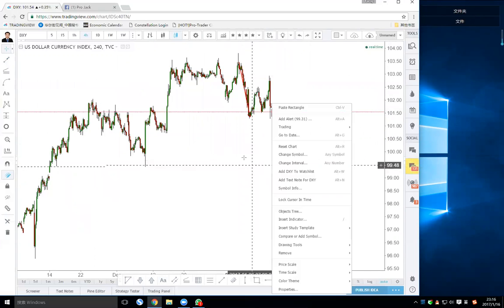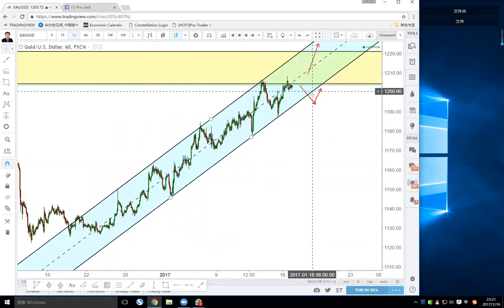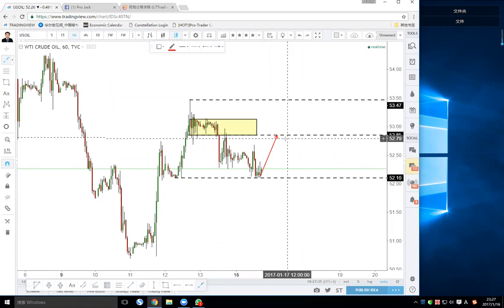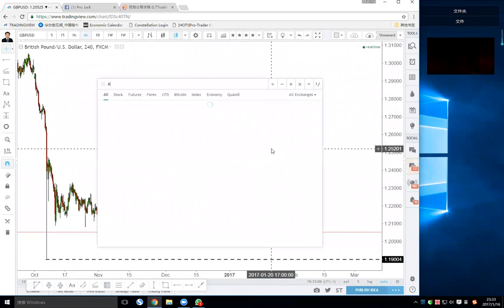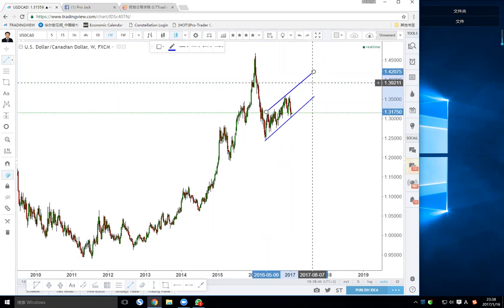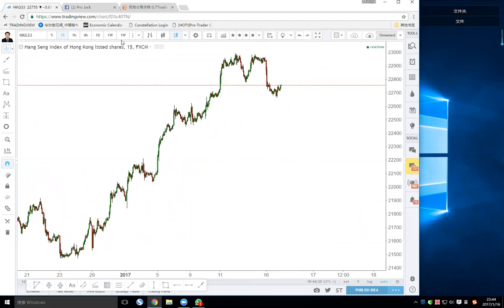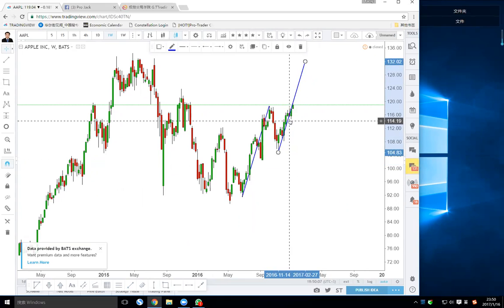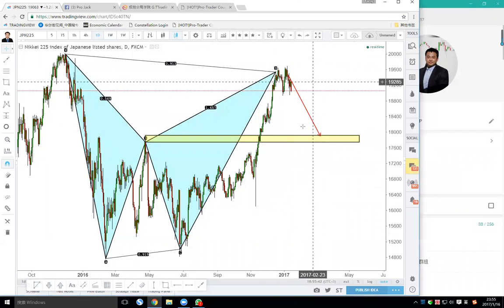Projack Weekly Webinar on FX and Future Market 20170116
Enjoy the weekly webinar and get updates from PROJACK
To sign up: